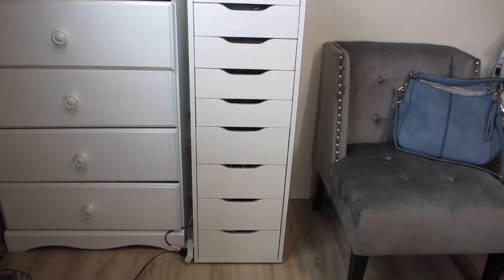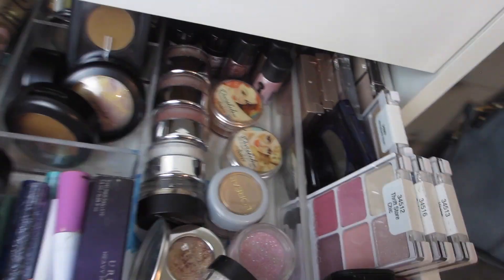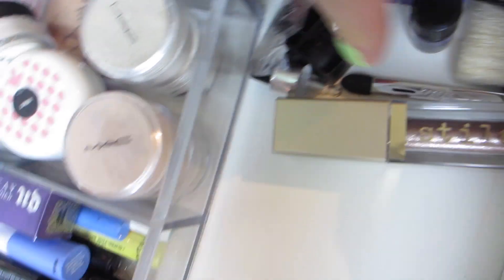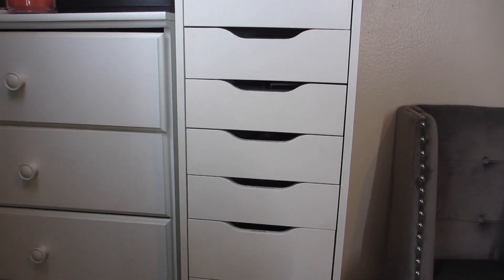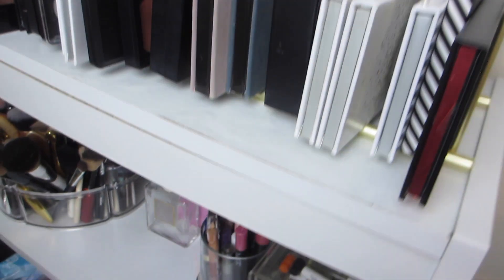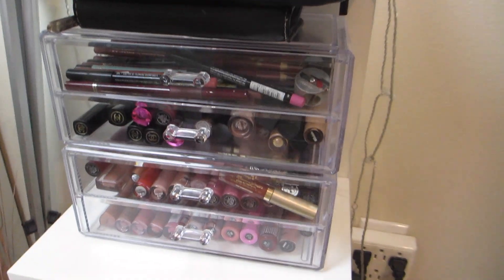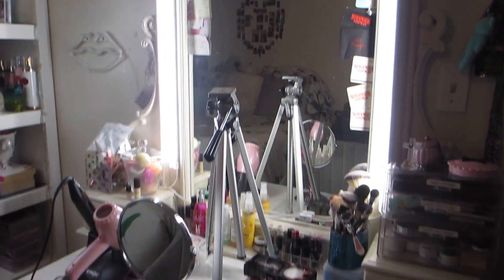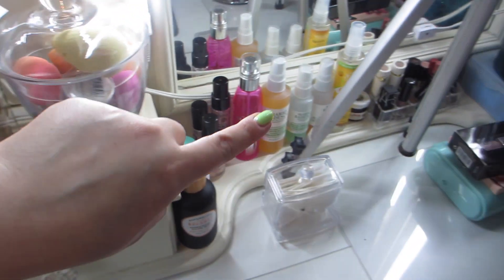Make Up Organization/Collection 2020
Hey guys, grab a snack, some coffee, or some wine cause this one is a long one. This is one of my favorite types of videos. I love learning new ways to rearange my makeup storage. it keeps me motivated to create different looks. I hope this video gives you guys ideas in how to organize your makeup storage. Giving you guys something to do during this quarantine time. Being at home is giving us all the time to do this kind of stuff. So let's take advantage of it. Enjoy guys.

The items I bought to organize my makeup is from different stores such as:

marshalls
TjMAxx
home goods
99 cent store
dollar tree
IKEA